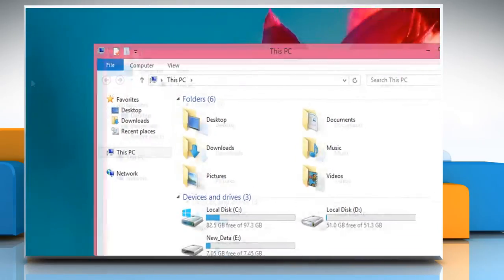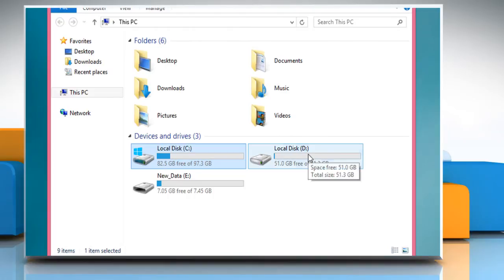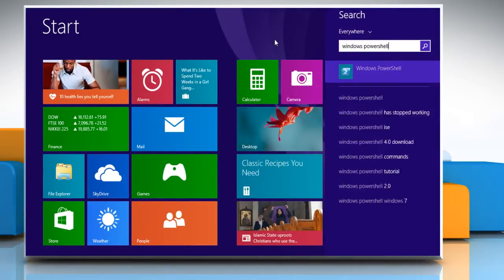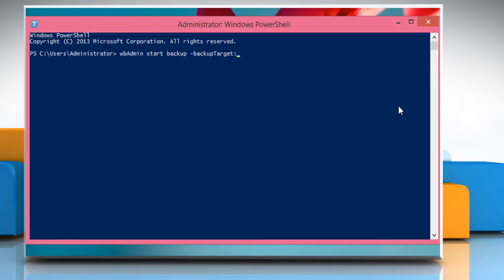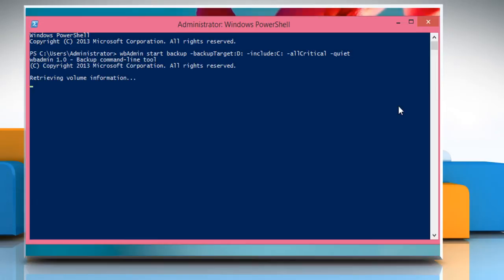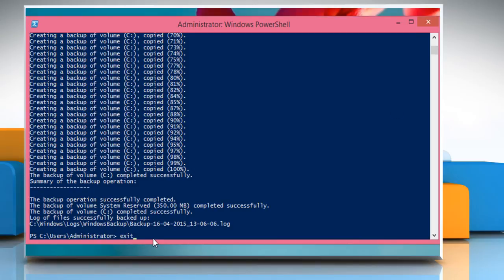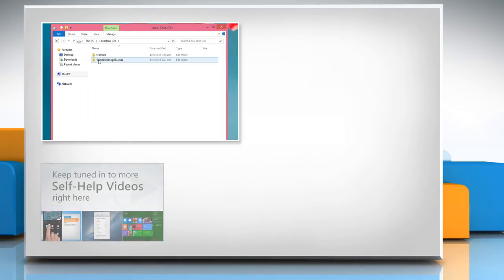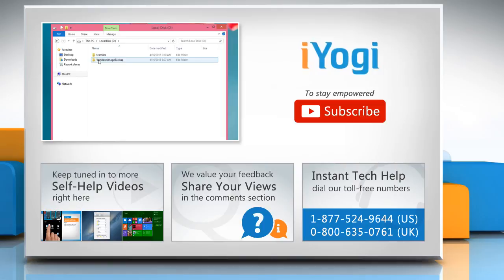How to create System Image Backup in Windows® 8.1 :Tutorial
You can use a system image to restore the contents of your computer if your hard disk or entire computer ever stops working. This video will show you simple steps to create System Image Backup of Windows® 8.1.